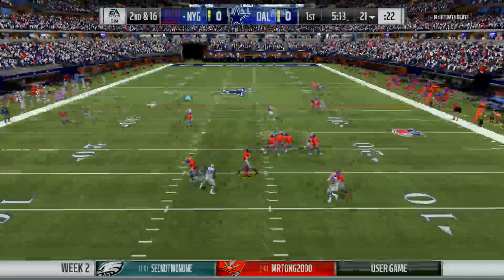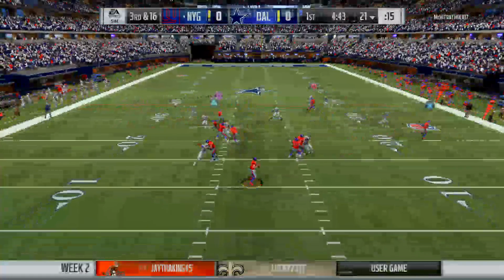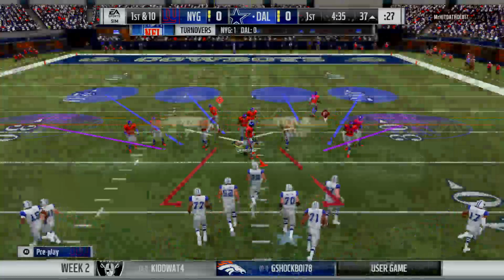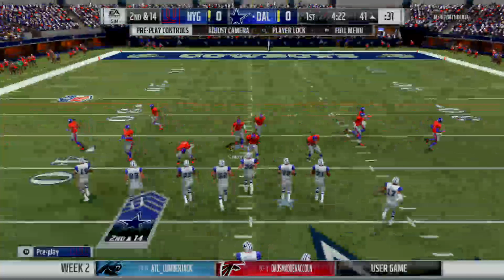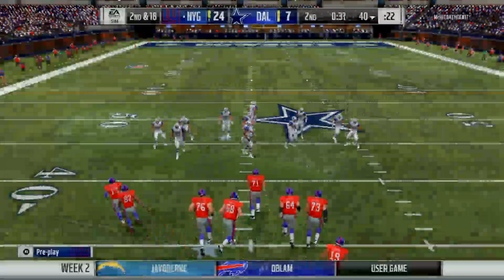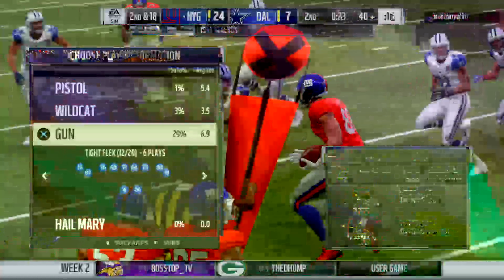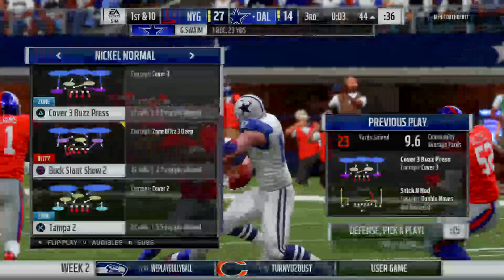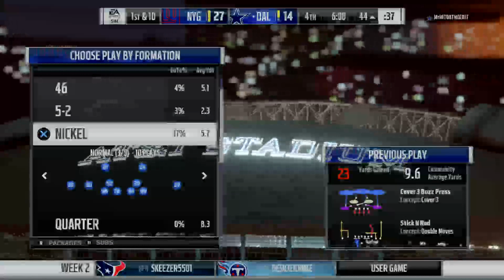the_Answr's Live PS4 Broadcast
PH vs Dallas MrHitThatHoe